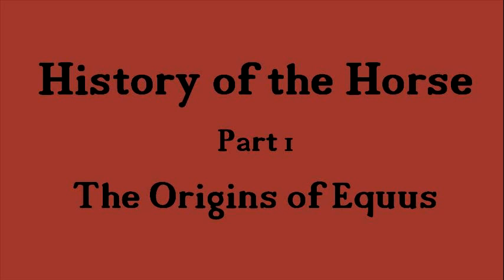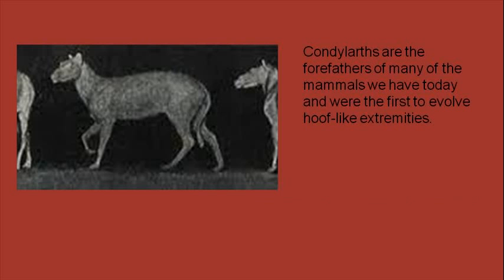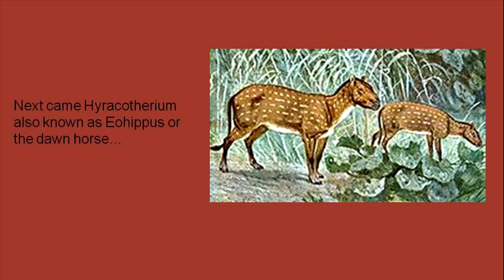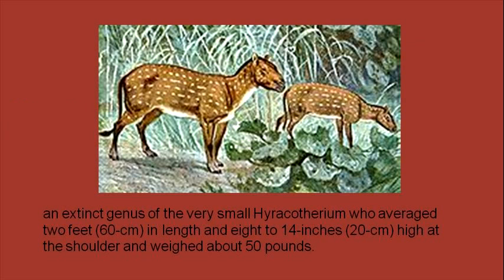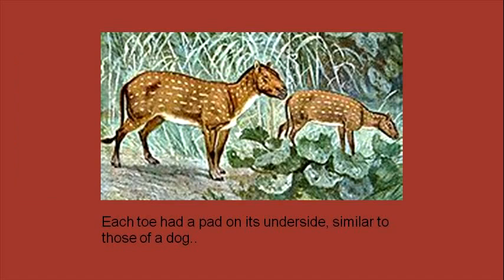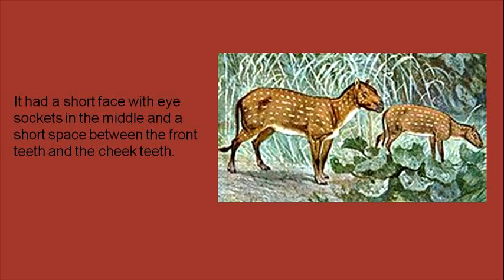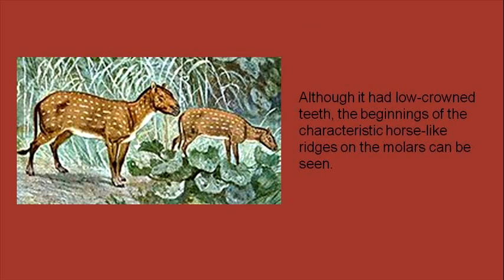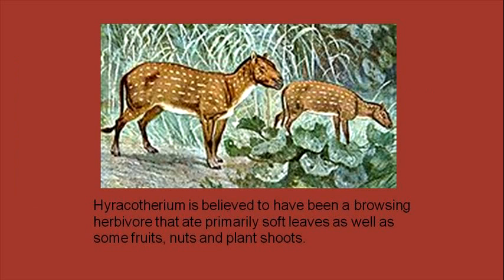Horse Breeds - History of the Horse Part 1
History of the Horse Part 1 - The origins of the horse. From the mammal that was about the size of a fox with three-toes evolving over the course of millions of years into the beautiful, hoofed animal we know today as equus or the horse.